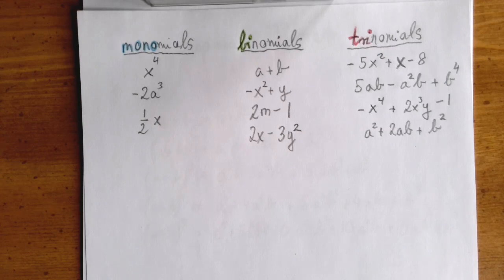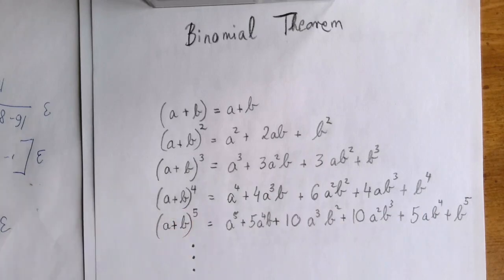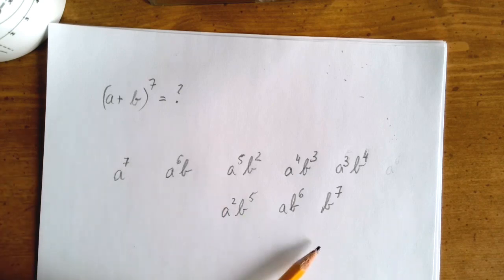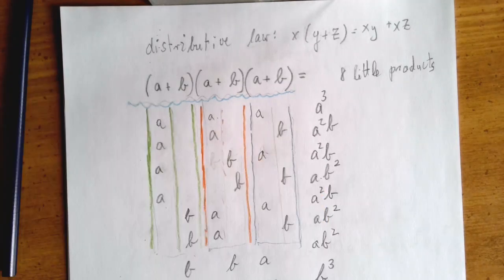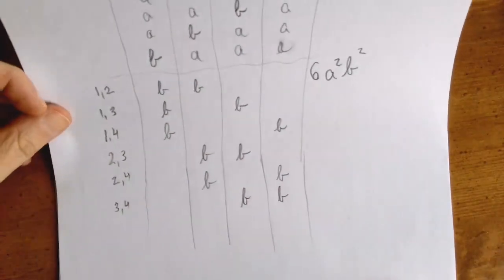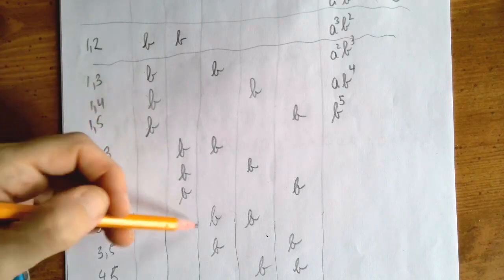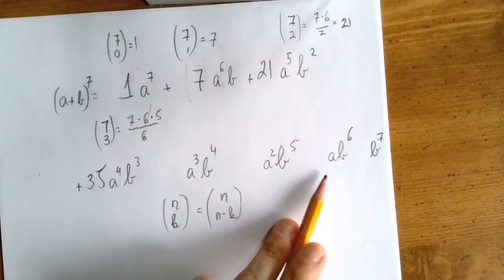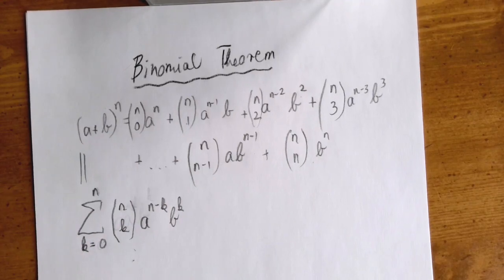The Binomial Theorem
A thorough discussion on the Binomial Theorem.  We do not prove it by induction, but rather make the combinatorial connection with combinations.